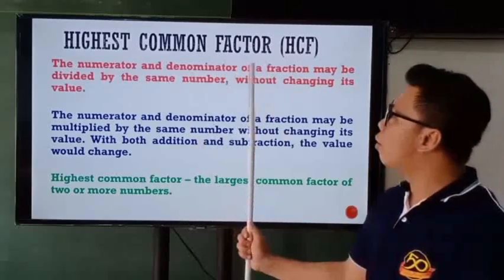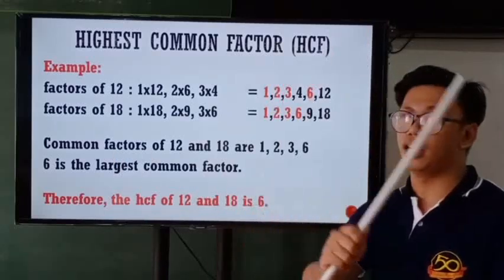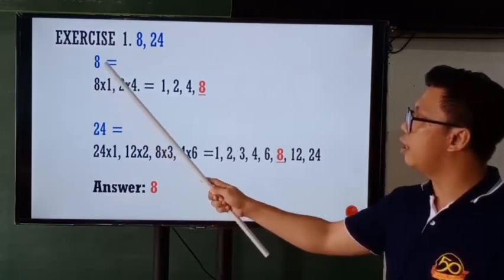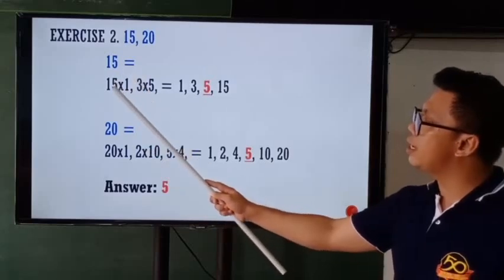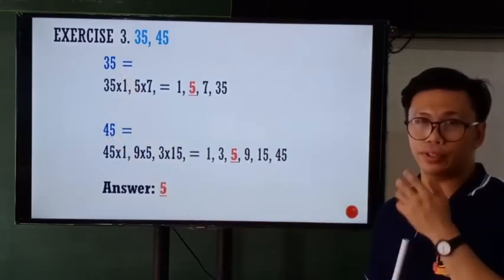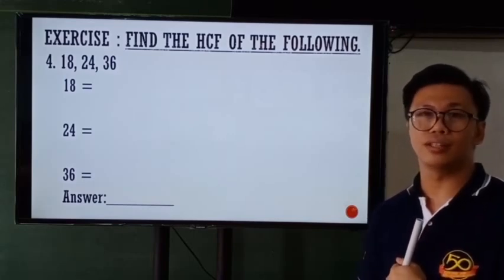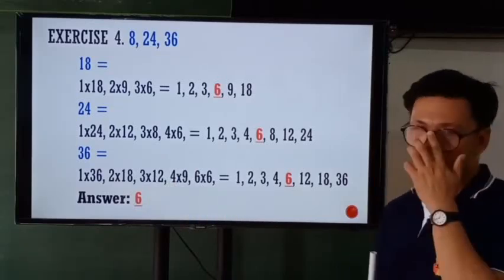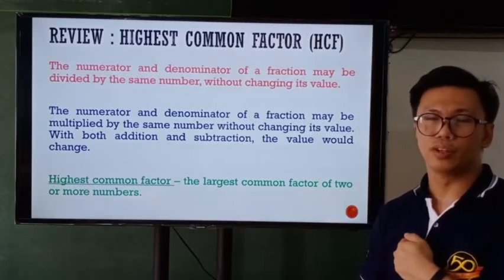Mathematics Grade 5 : Unit 5 Fractions